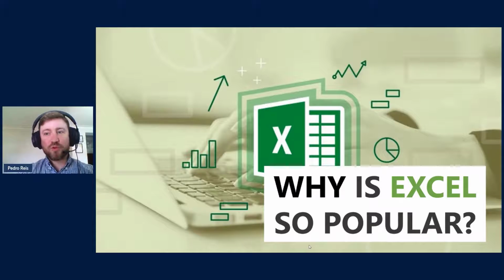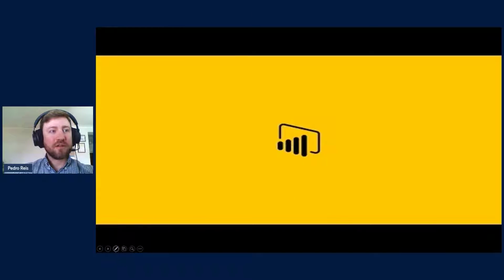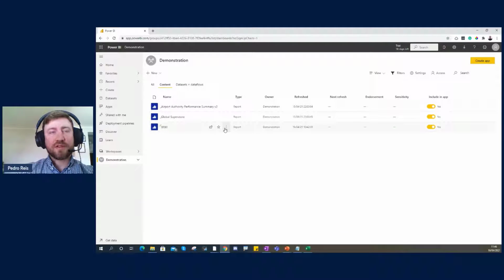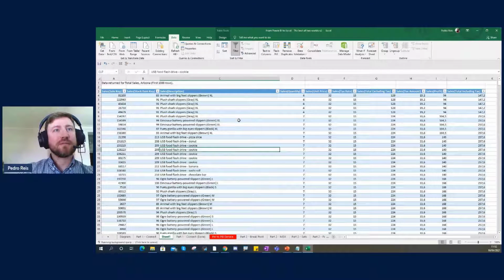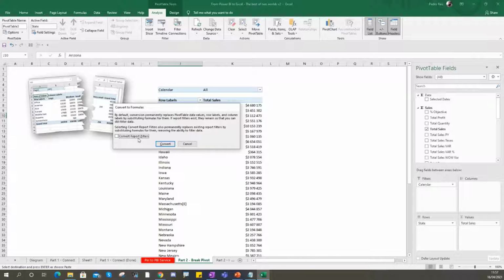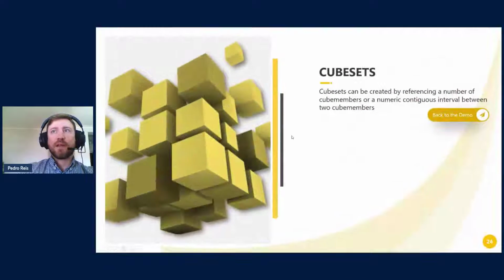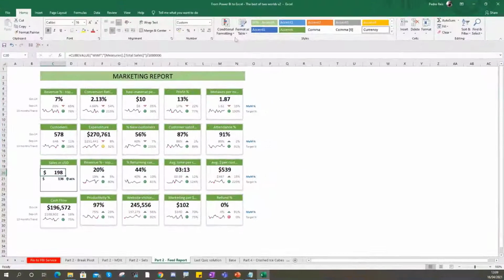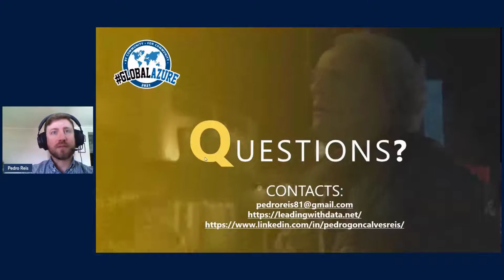From Power BI to Excel - The best of two worlds | Pedro Reis | Global Azure 2021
Power BI is "the" tool of the moment. But did you know that once you have Power BI Data in the cloud, you can also Analyze it in Excel? I'll show you how to do it and why.

This session will help:
- A business user who wants to have flexibility in analyzing Power BI Datasets in Excel, and learn more how to leverage both together
- An IT professional who wants to provide the best options in his model and governance for the user from the datasets he manages

In a glance, I'll show you:
- How to connect from Excel to the Data Model stored in a Power BI cloud dataset
- Which are the reasons for doing so
- Things you can do in Excel which you cannot do in Power BI
- How to do some amazing things with formulas connected to the cube by using MDX, named ranges and much more!
- How to publish charts and other elements from Excel to Power BI in the Cloud